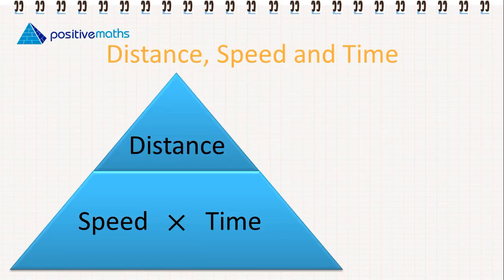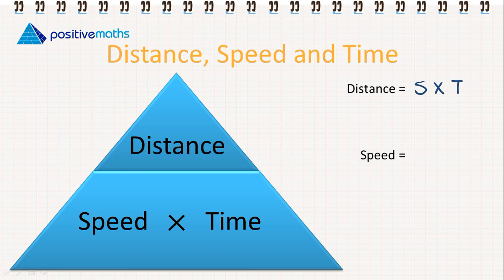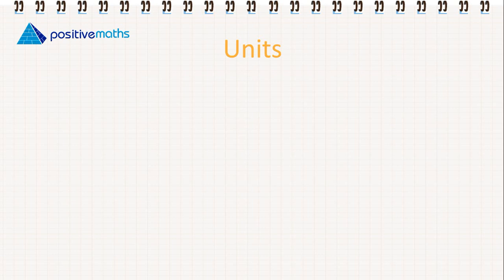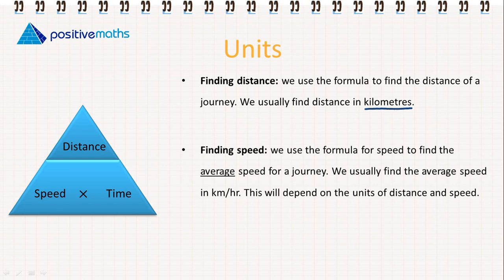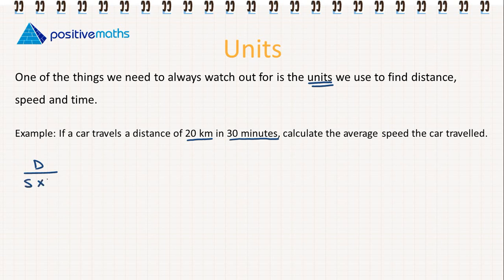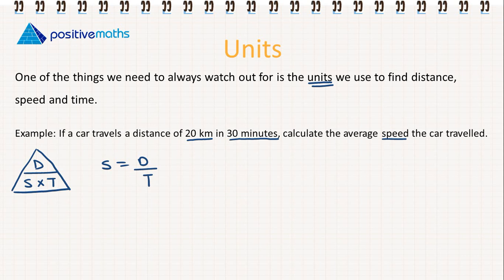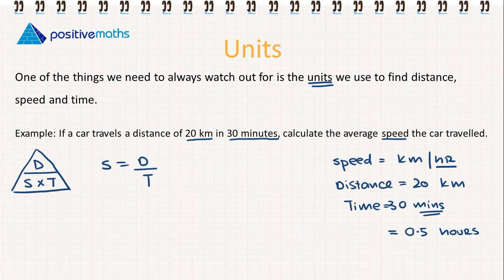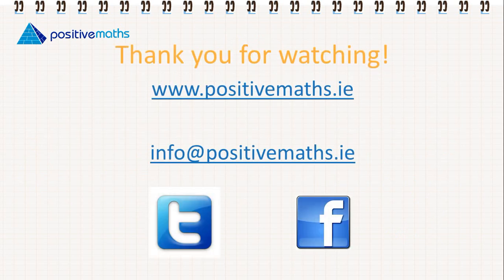3.4.m Distance Speed Time 1 - Triangle and Units